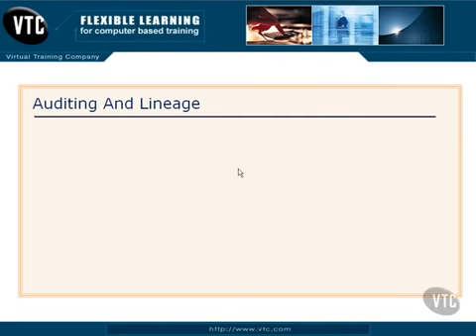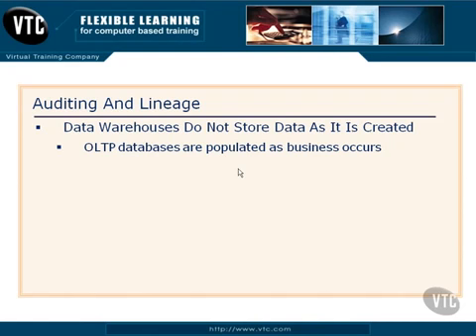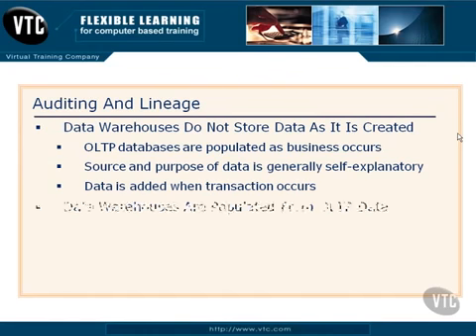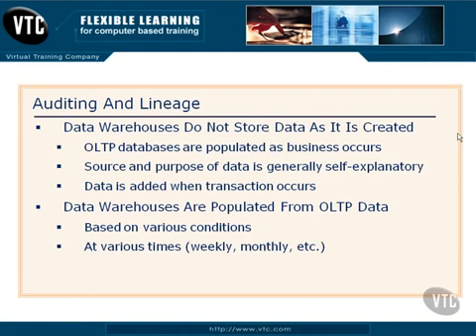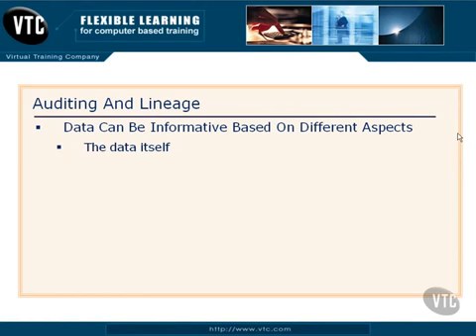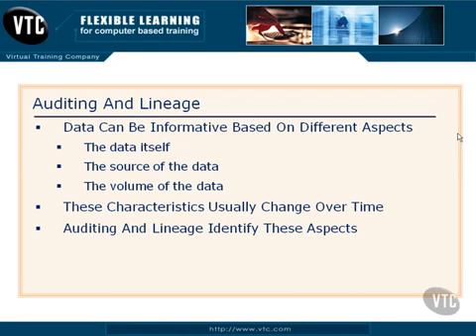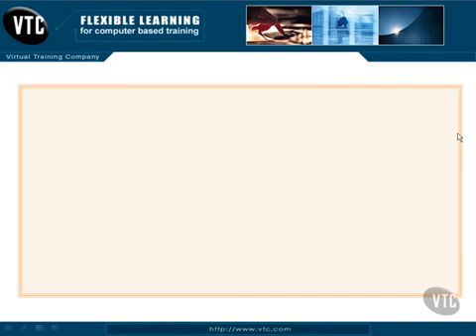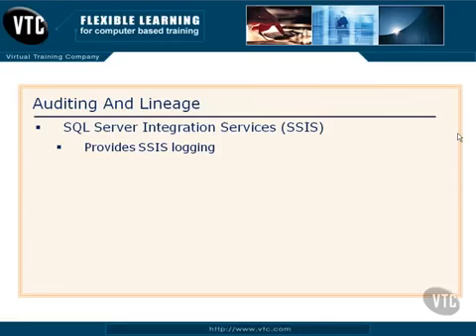Implementing a Data Warehouse with SQL Server 26 Auditing and Lineage YouTube